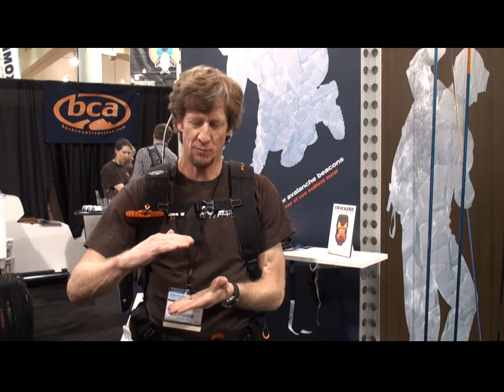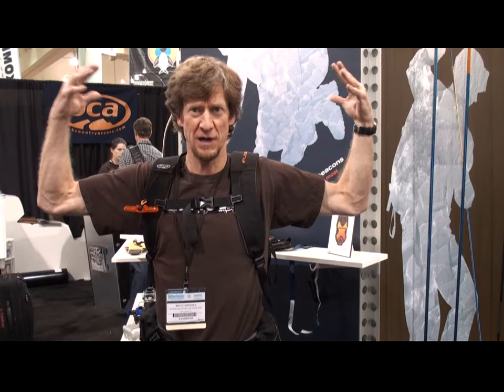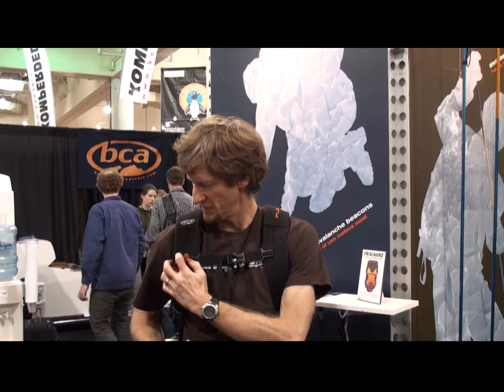Back Country Access Float 30 Avalanche Airbag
Bruce Edgerly of Back Country Access demonstrates the BCA Float 30 Avalanche Airbag at the Outdoor Retailers Show in Salt Lake City, Utah, January 21, 2010.  The Float 30 is a backcountry pack that contains an airbag and a small cylinder of compressed air that the skier or snowboarder can trigger to help keep afloat during an avalanche.